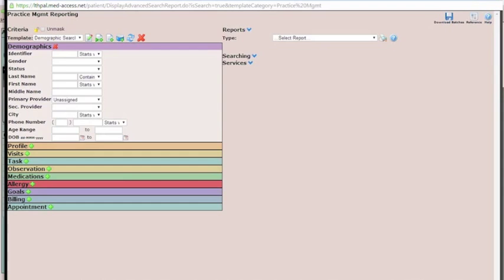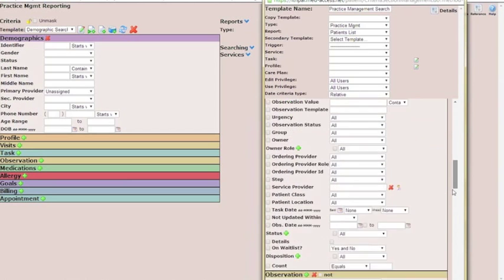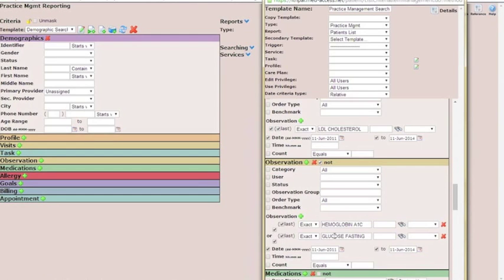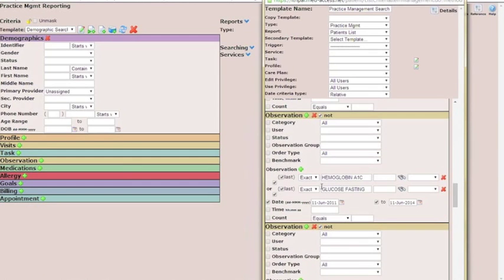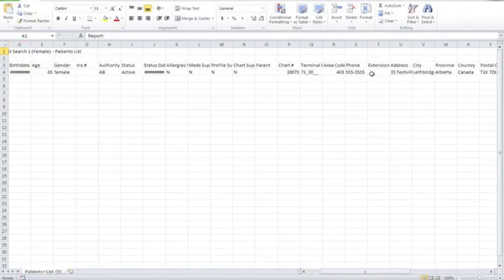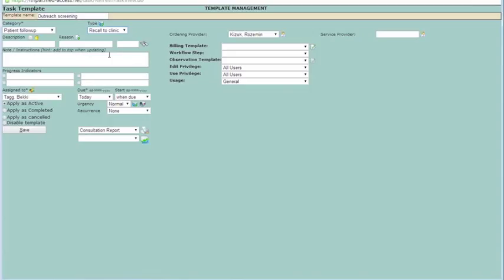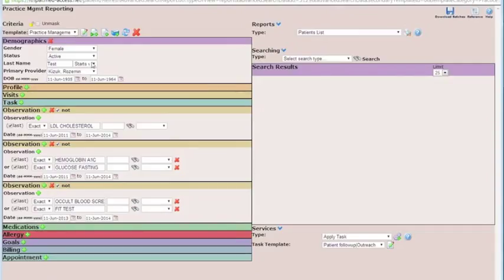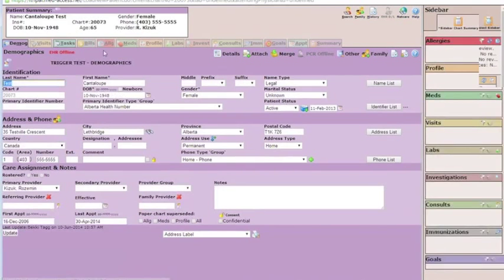Med Access EMR - Practice Management Reporting and Tasking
ASaP Med Access Video #5